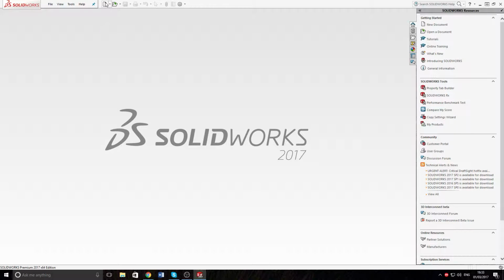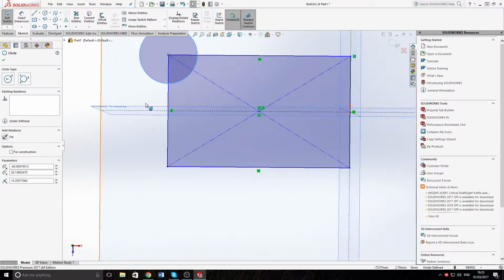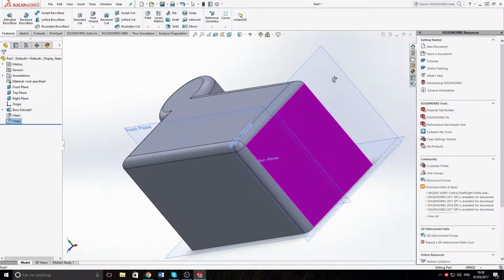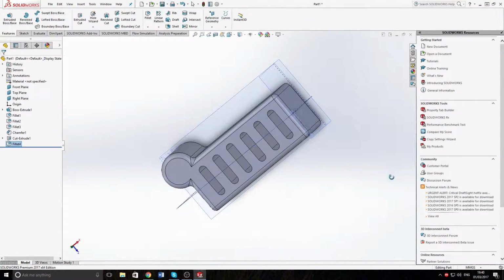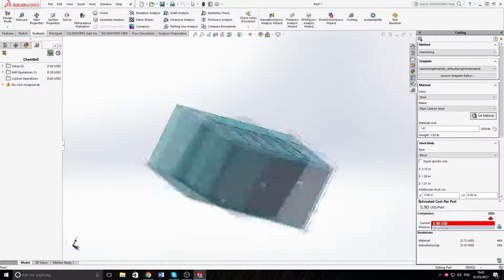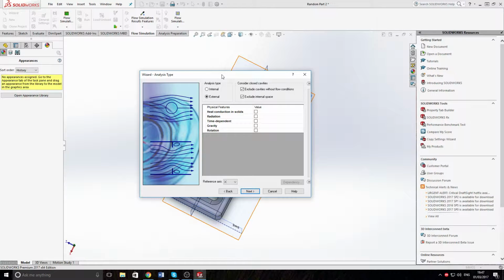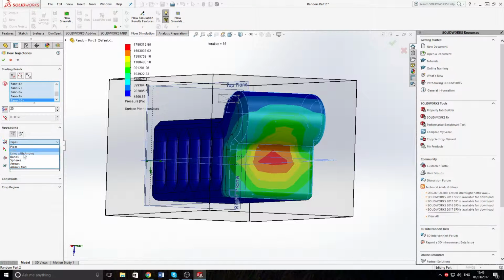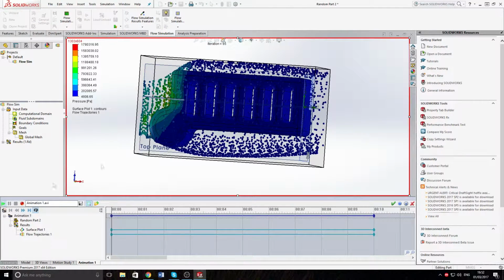Basic Solidworks Tutorial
Today Jack shows you the basics of Solidworks, a really powerful 3d CAD package.

Our Links:
Please use the link above when buying games from G2A as it gives us a small kickback that helps us produce more content, for you